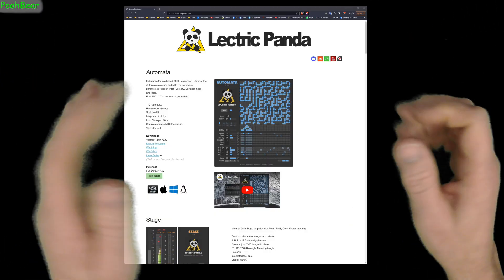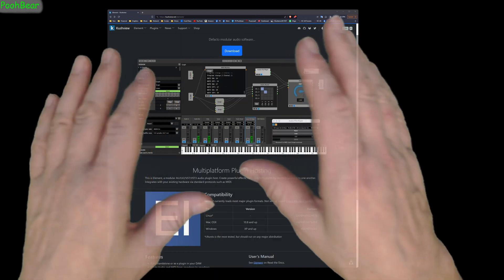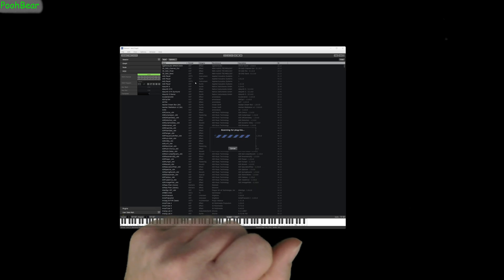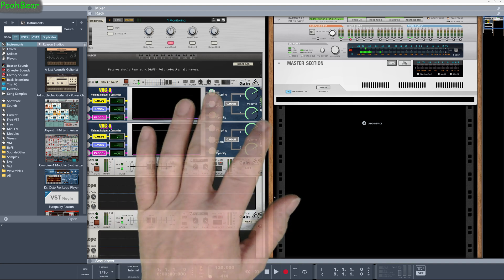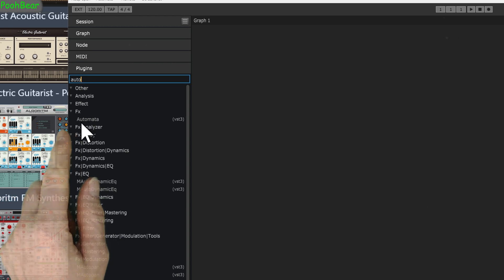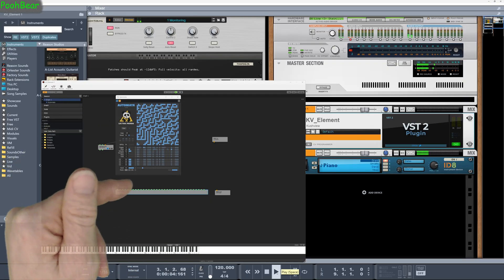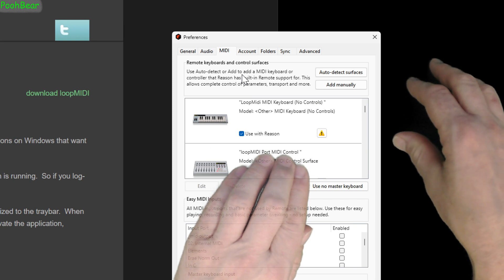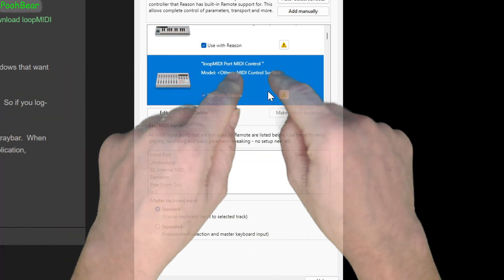Setting up and using Lectric Panda's Automata VST3 in Reason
This should work with Reason 9.5 and above.

Note: You need version 1.0.1 and above for resizing to work inside of Kushview and other hosts..

Setting up Midi ports (loopback) of a Mac.

The IAC bus allows you to create any number of virtual MIDI buses. This driver is built-in to OS X (since OS X 10.4) and can be activated in the Audio/MIDI Setup Utility.

To begin, launch Audio/MIDI Setup and select "Show MIDI Window" from the "Window" menu.

Now double-click the IAC Driver icon and check the option "Device is online" in order to activate it.

Add the ports you need from within this window.